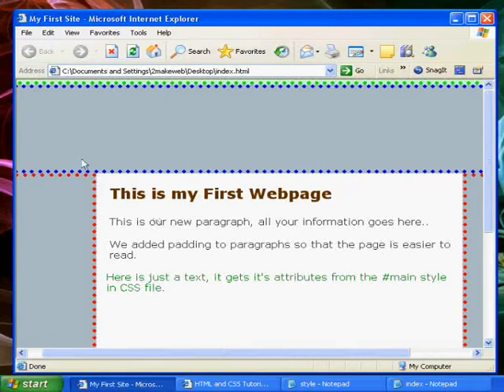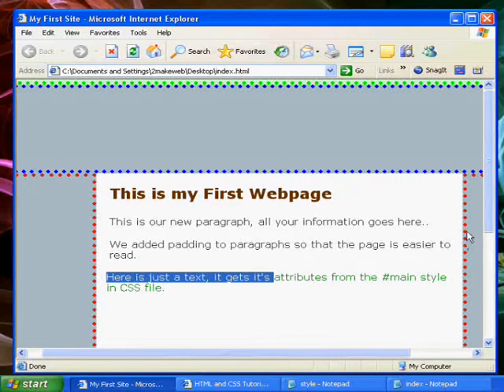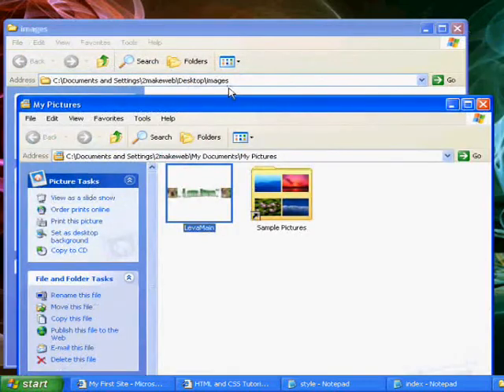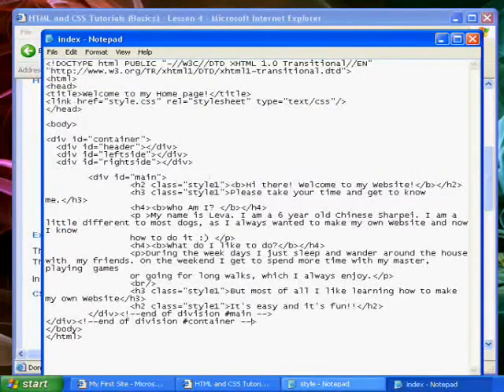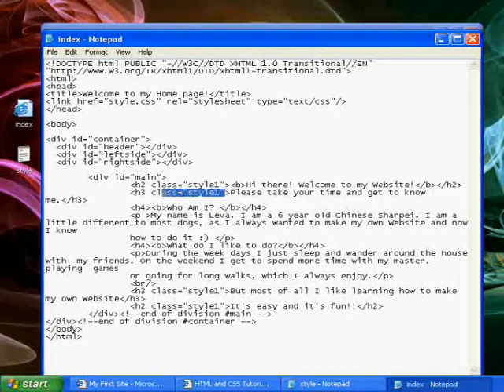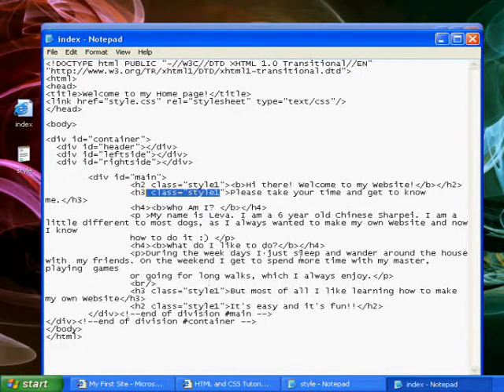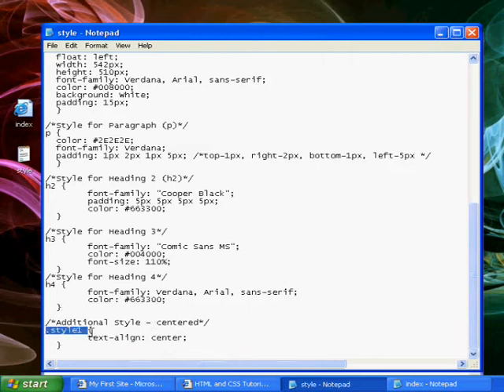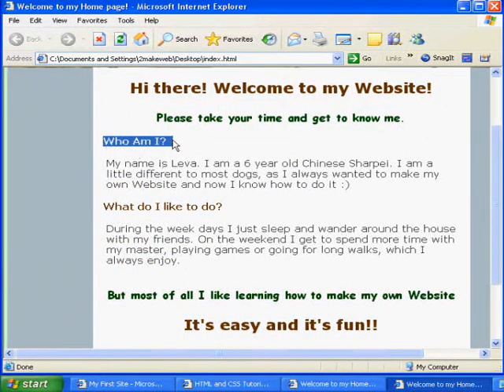HTML & CSS Lesson 4 (Banner/CSS Class)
Learn to make your first website by using HTML and CSS, Your quick and easy guide showing you how.